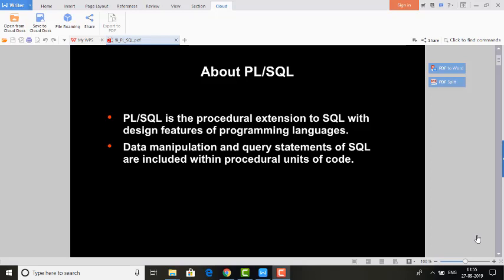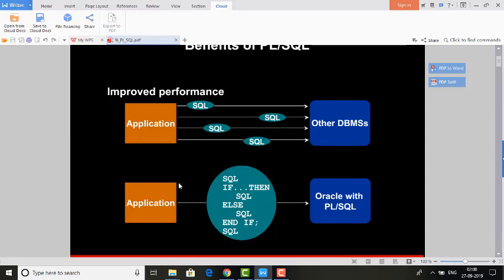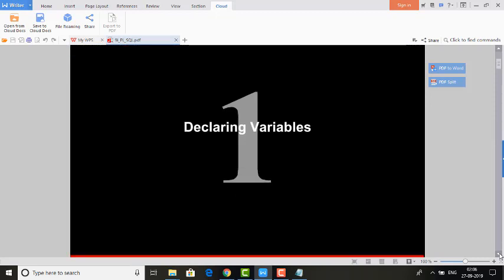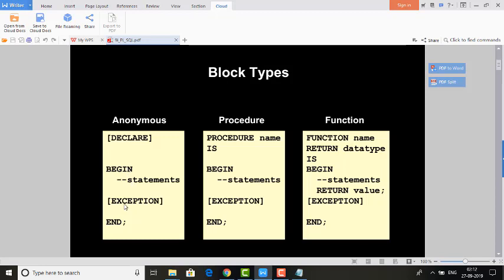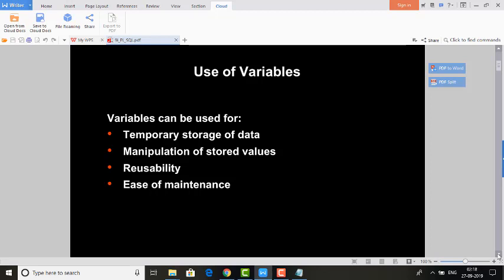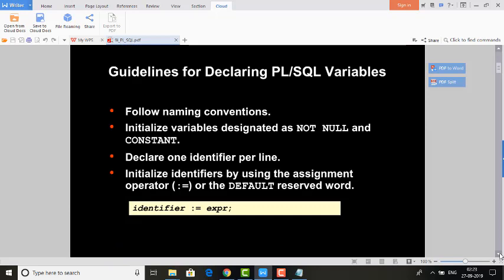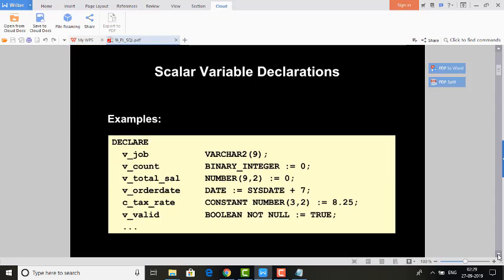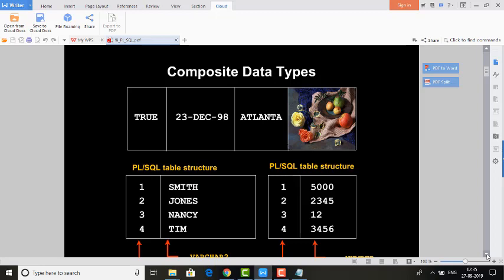Oracle PL/SQL basic concepts - package , procedure, function, scalar data type || LTPS 01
This video covers basic structure of PL/SQL , importance , scalar data type

When you come to the world of PL/SQL programming, the very steps will be to see at a glance what are the concepts present in the whole scope.

Thereafter you can explore the concepts one by one and can experiment the same. This is very much important to have an environment where you can write some code for sql and PL/SQL.

To solve the problem, in a separate video, i have explained how you can download ORACL 12c2 and PL/SQL developer from internet and can do the basic installations. Below is the link of that video